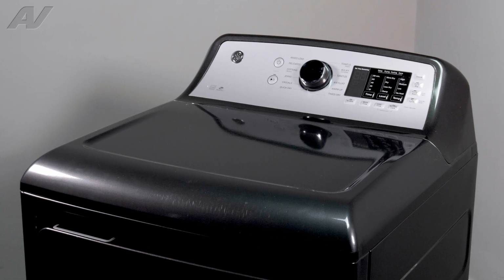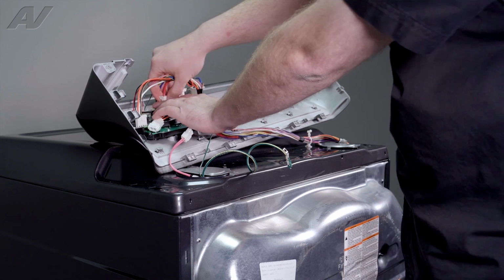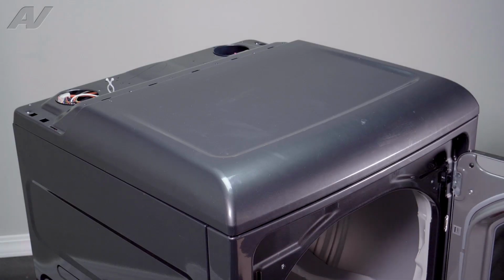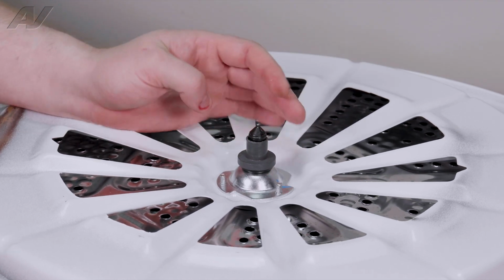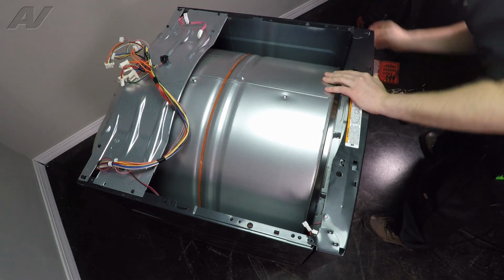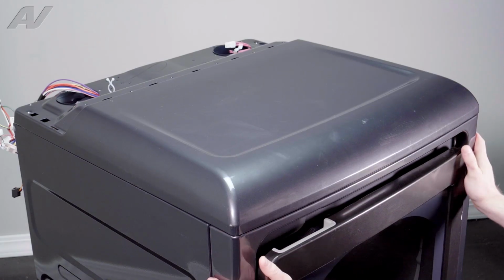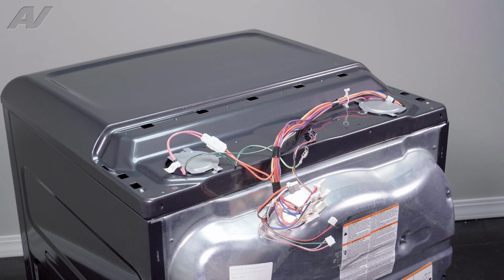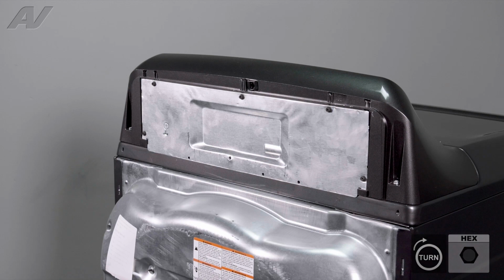GE Dryer Repair - Noisy While Running - Drum Bearing Sleeve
This video shows you how to Diagnose and Repair a *GTD72EBPN0DG GE Dryer WE1M462 Drum Bearing Sleeve*
*Symptoms may include:* Noisy While Running